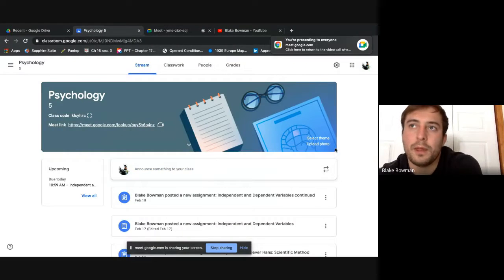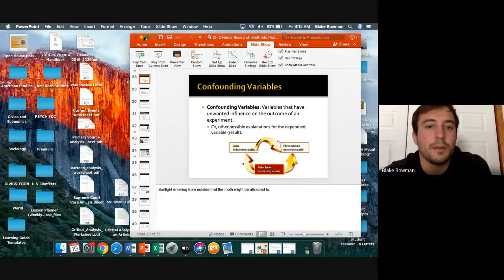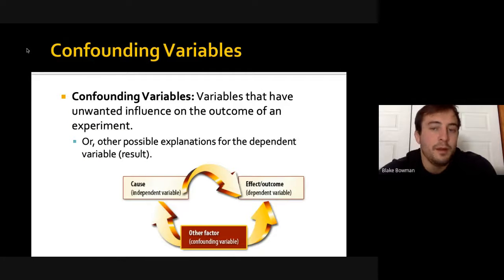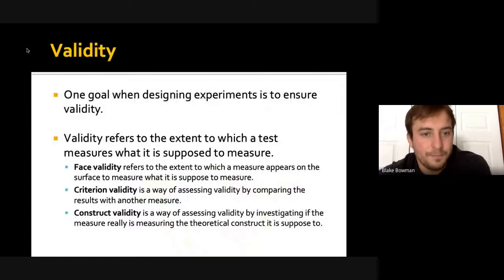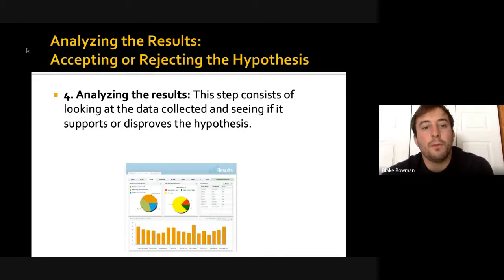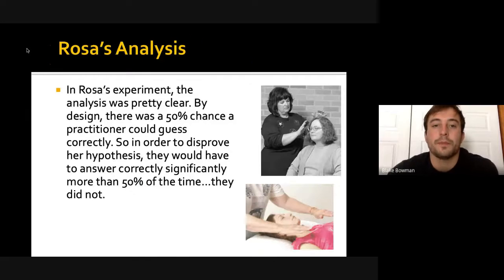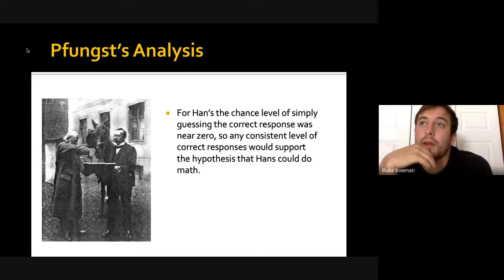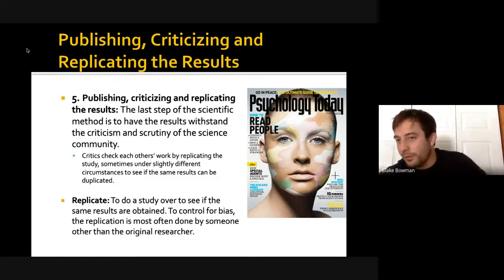Psychology 2 19 21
Analyzing Results and Replicating the Study